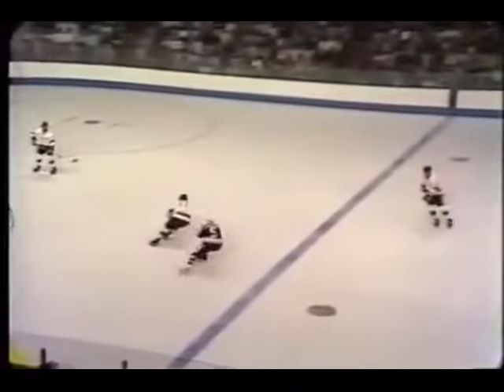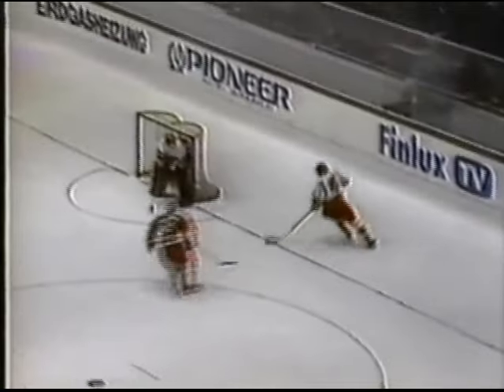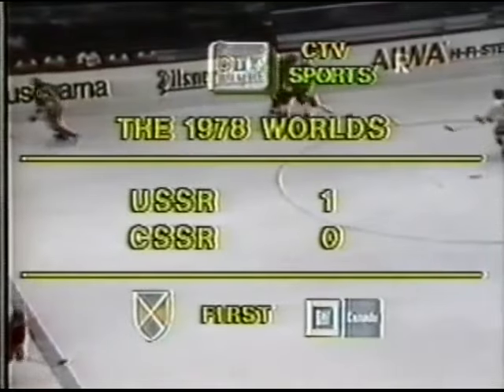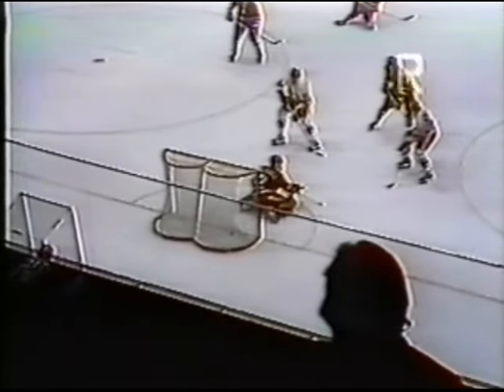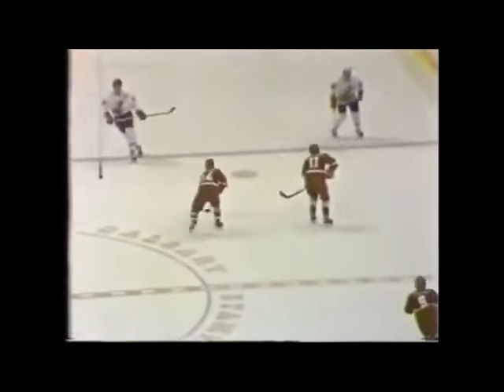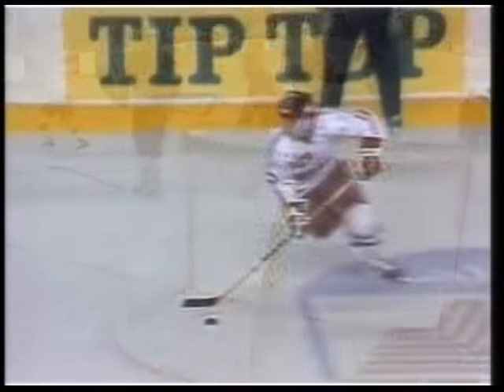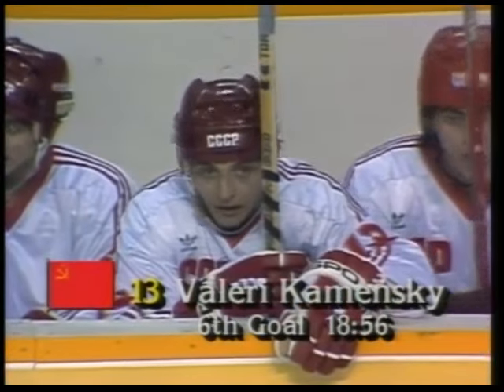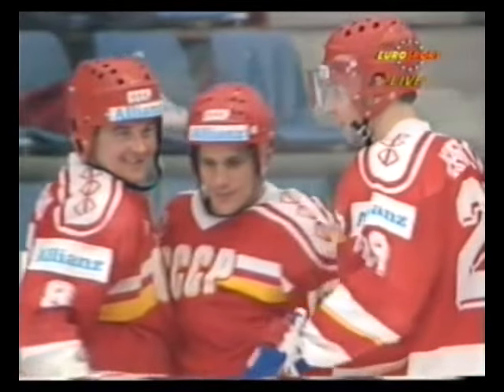8 шедевров Советского хоккея! Харламов, Балдерис, Мальцев, Крутов, Макаров Каменский 8 Masterpieces!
Предлагаем вашему вниманию 8 (не 5, не 7 и не 10) красивых голов, заброшенных великими советскими мастерами в разное время. Они были заброшены в разных обстоятельствах, в разных по значению играх и даже в разные по важности моменты матча, но всех их роднит одно - высочайшее исполнительское мастерство, умопомрачительная техника сродни искусству! Можно смотреть вечно на огонь, воду и .. голы советских хоккеистов))) Разложены голы в хронологическом порядке, чтобы ни у кого не возникало сомнений в пристрастиях автора ролика! 1 - Харламов (72 гол Суперсерия с НХЛ) 2 - Харламов (74 гол Суперсерия с ВХА) 3 - Балдерис (78 год ЧМ с ЧССР) 4 - Мальцев (80 год выст. матч с США) 5 - Крутов (81 год финал КК) 6 - Макаров (84 год полуфинал КК) 7 - Каменский (87 год финал КК) 8 - Макаров (90 год фин. игра ЧМ с ЧСФР)